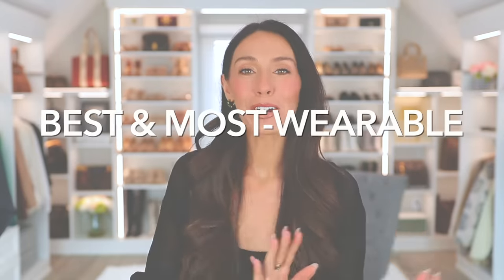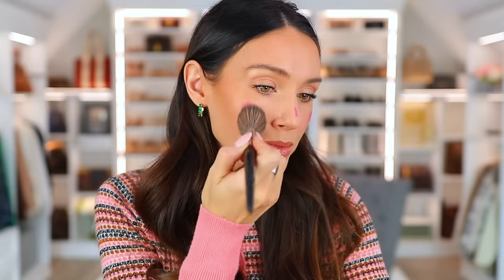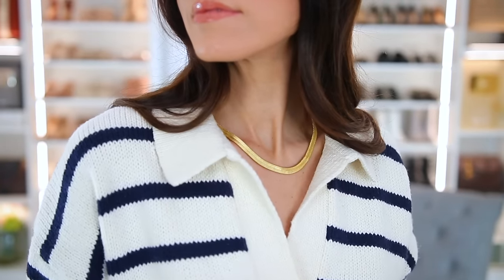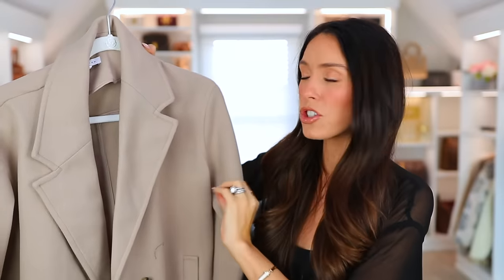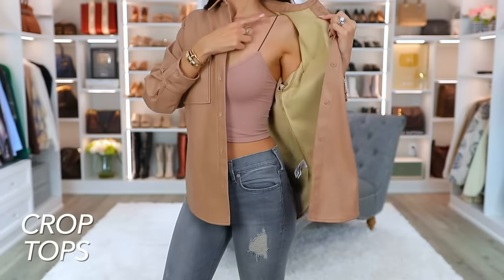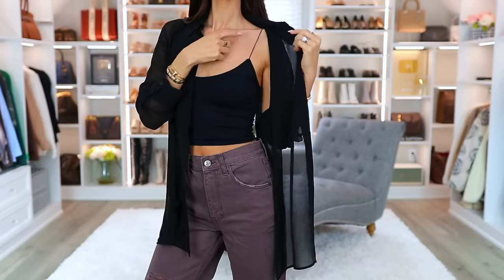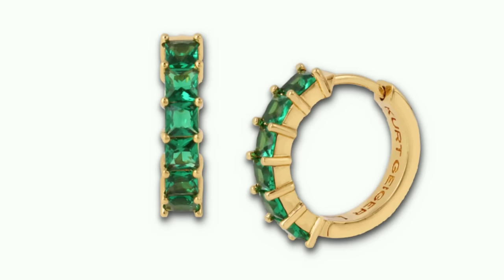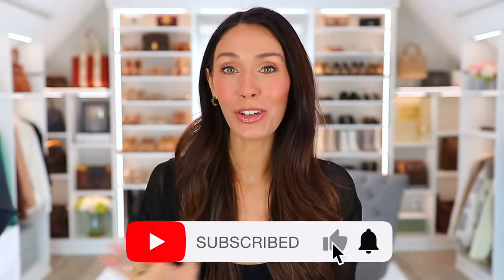15 Best *WEARABLE* Fashion Trends of 2023!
15 Best *WEARABLE* Fashion Trends of 2023!  Everything is linked below!!

(Size up half-size)